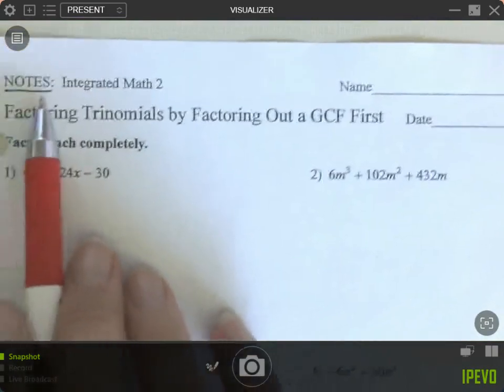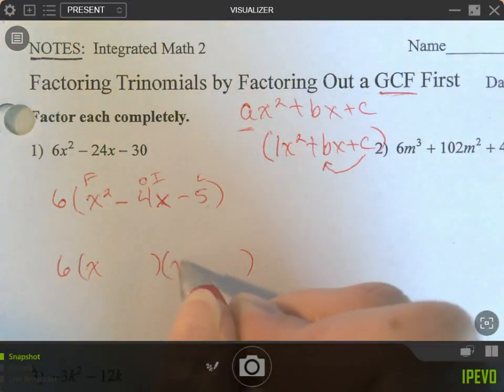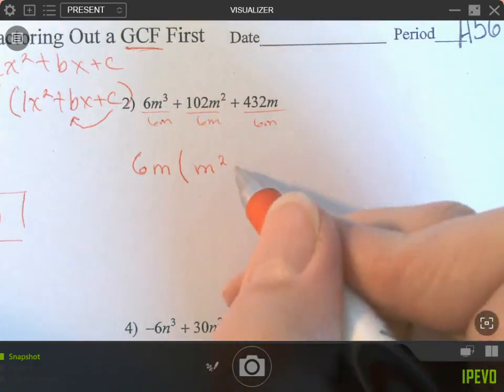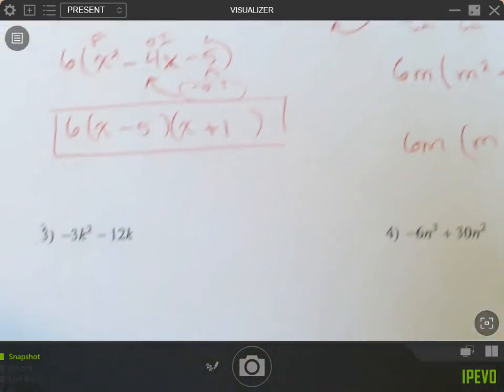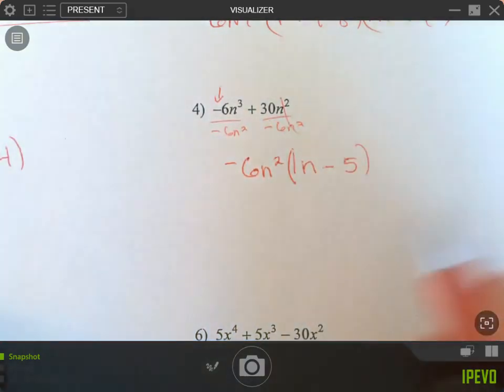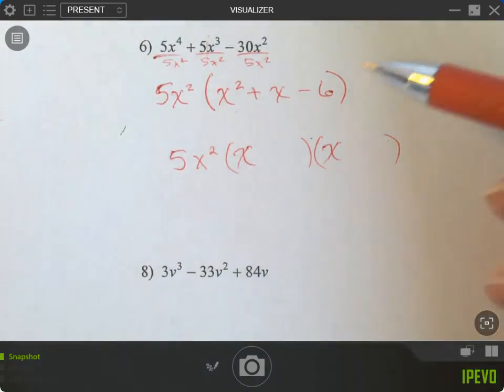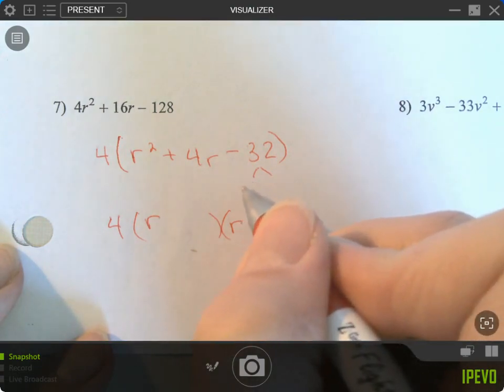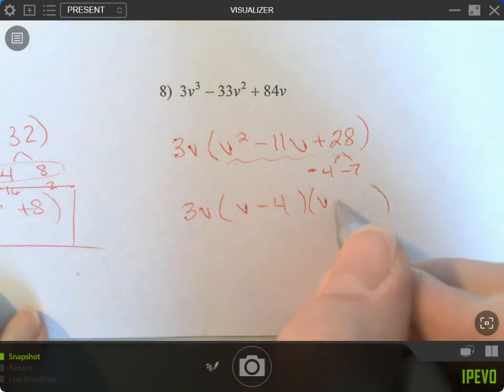A56 Notes Factoring Trinomials by Factoring Out a GCF First